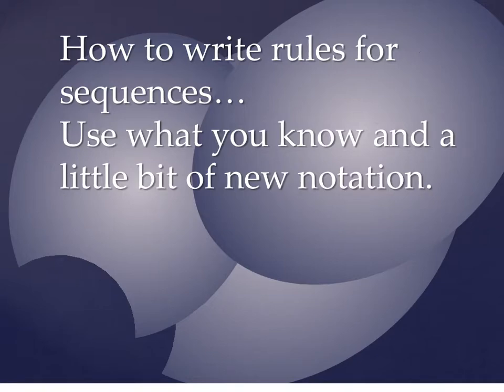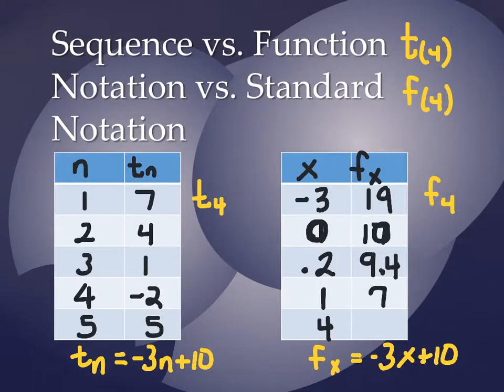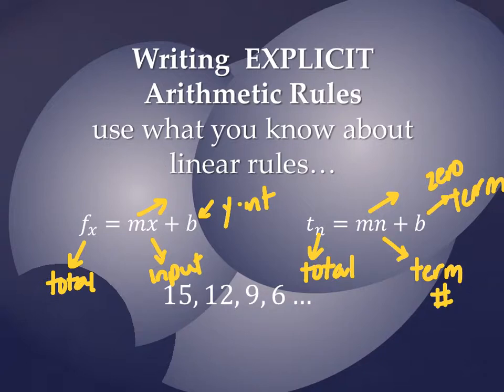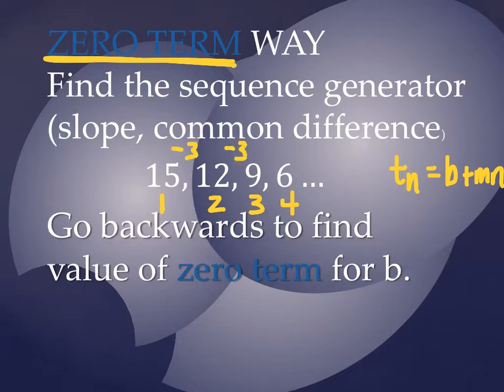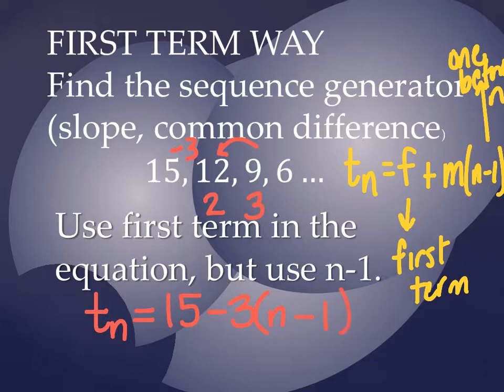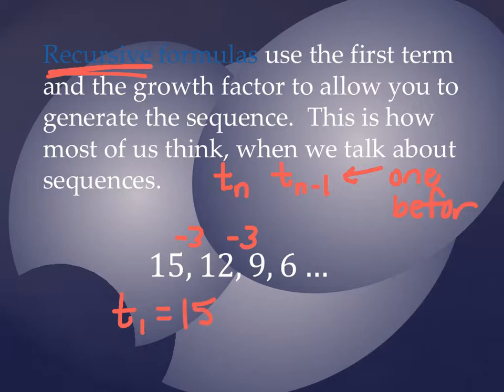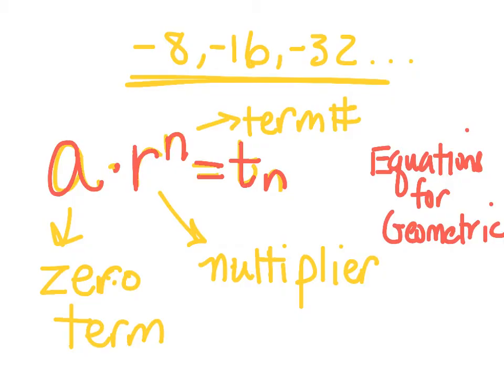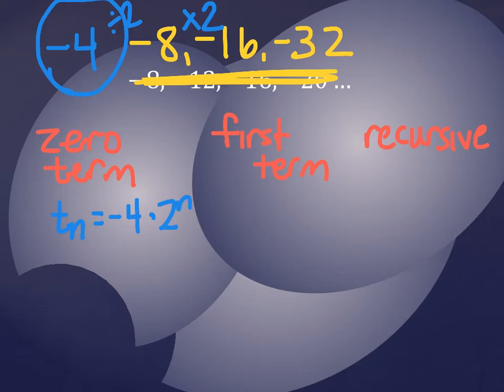SchuAlg Sequences-Writing Equations